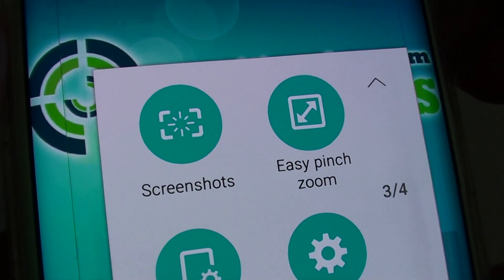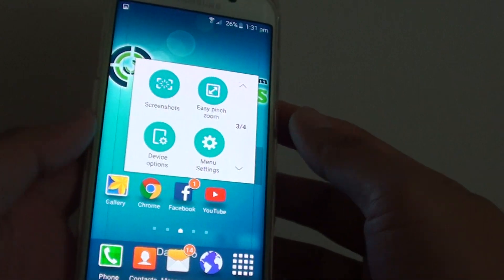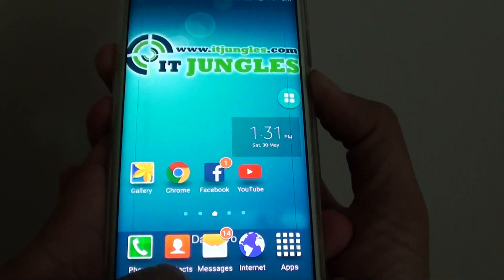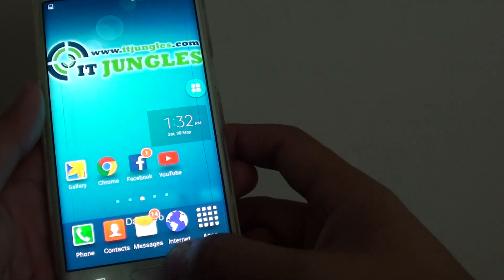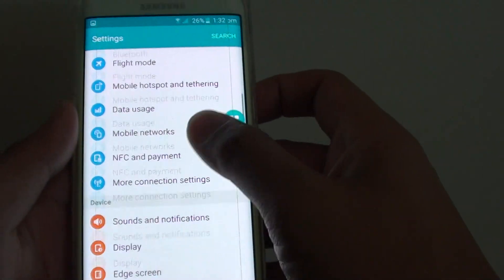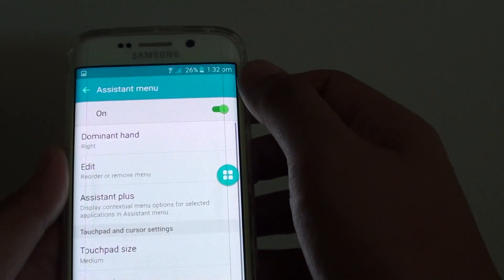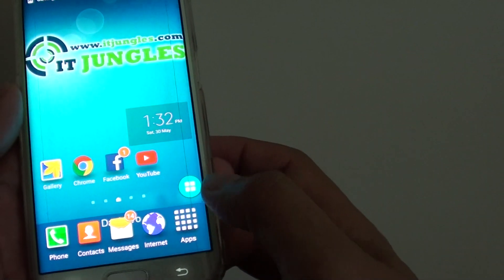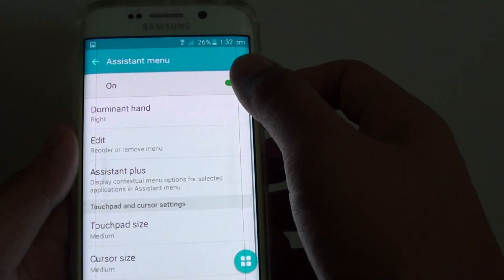Samusng Galaxy S6 Edge: How to Take a Screenshot With a Single Tap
Learn how you can take a screenshot with a single tap on Samsung Galaxy S6 Edge.